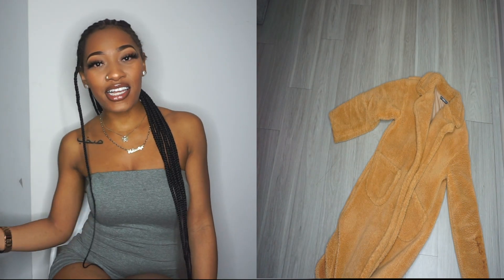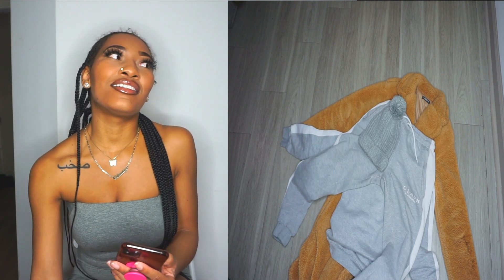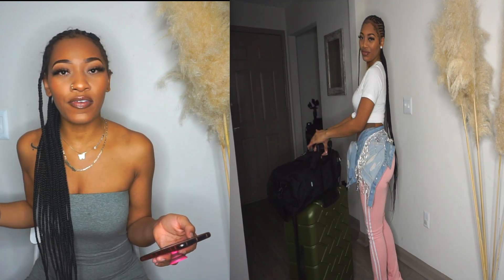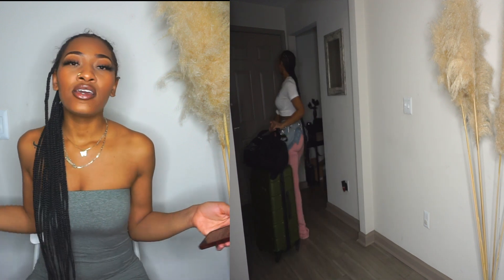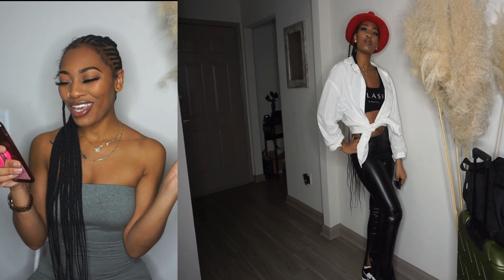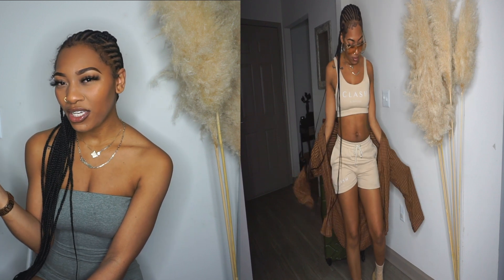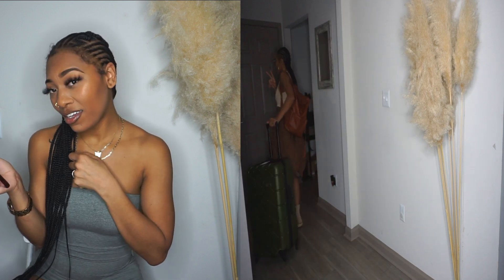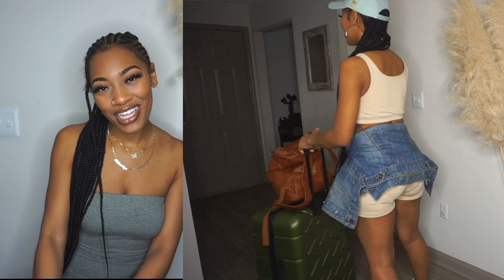AIRPORT OUTFIT IDEAS! For Different Cities in Winter | Cute Travel Looks + Tips 2022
Heyyy y'all!! Come to the airport with me in these different major cities during the winter time!! I'll show you how I style items from my own clothing brand when going to catch that flight. Feel free to support in any way, all profits go back into the business to make us bigger and better!!
Enjoy! XOXOXO

NEW MARKDOWNS AND DEALS !!

Follow my closet on IG to purchase some items that I am letting go of with this move!!

HOL UPPPPP !